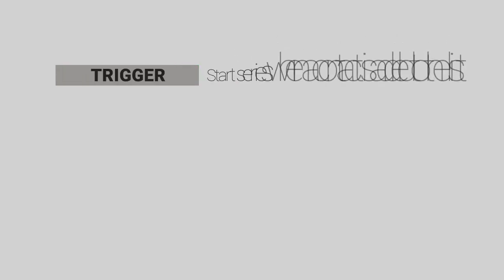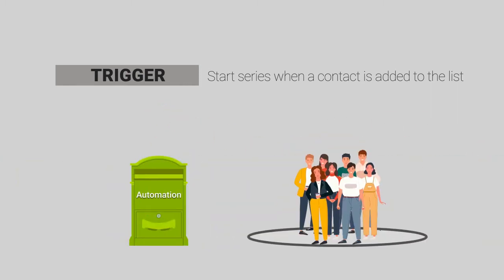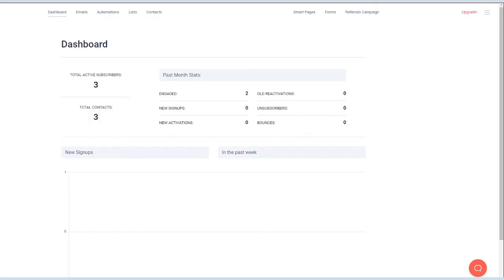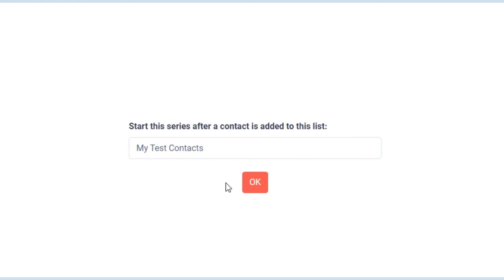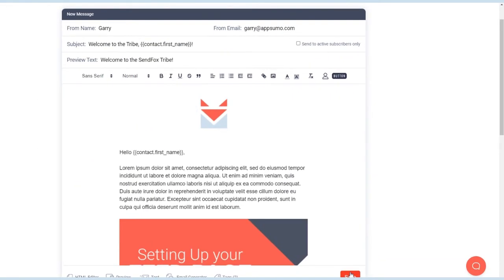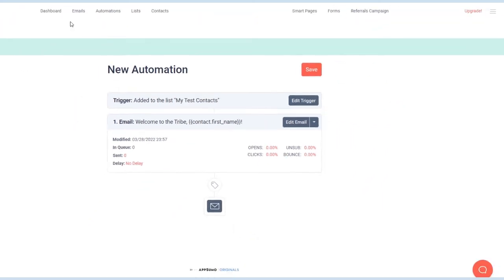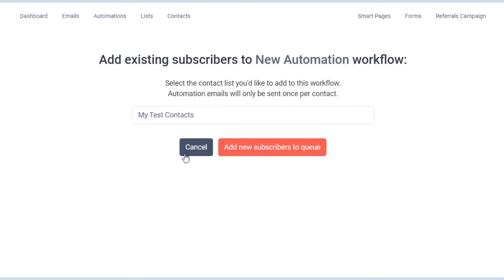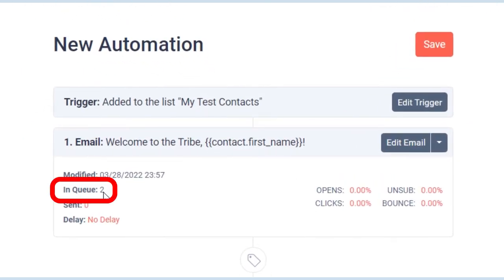Re-triggering Automation in SendFox: A Comprehensive Guide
Welcome to our SendFox tutorial where we guide you through the process of manually triggering an automation using an existing list. This step-by-step guide is perfect for anyone looking to maximize their email marketing campaigns with SendFox.

In this video, we cover:

* The process of creating a new automation in SendFox
* How to set up a sequence email for your automation
* The trick to manually triggering your automation with an existing list

If you're a content creator, blogger, vlogger, or podcaster looking to leverage email marketing, this tutorial is for you.